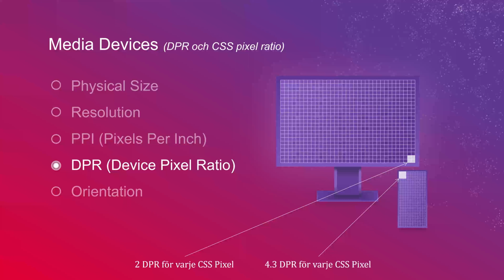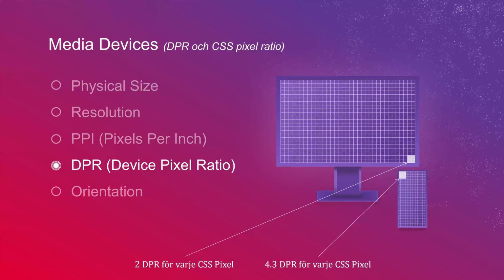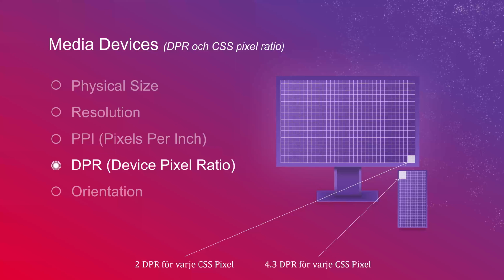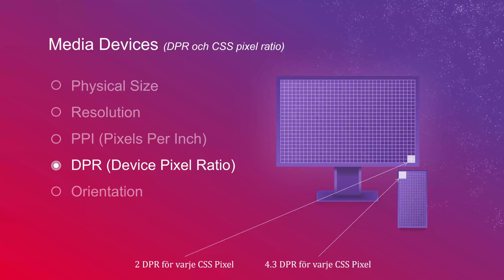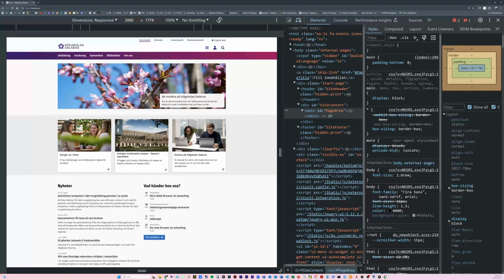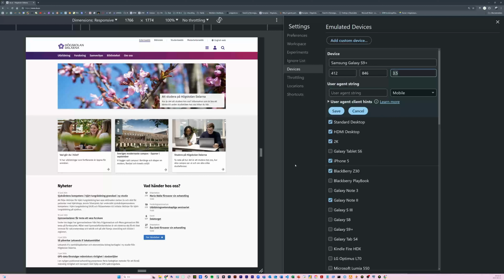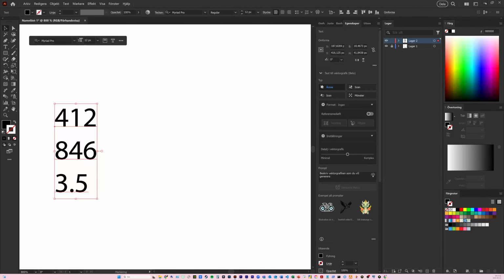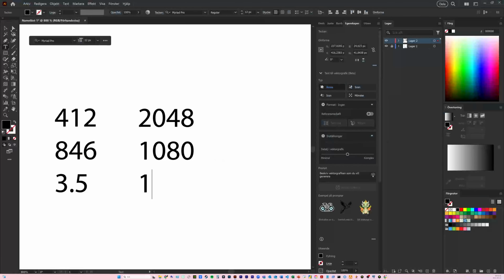05: Media Devices DPR and Orientation